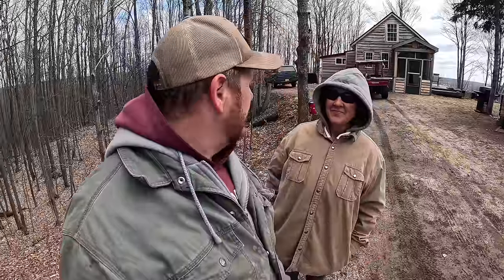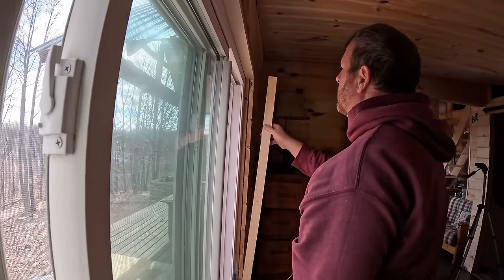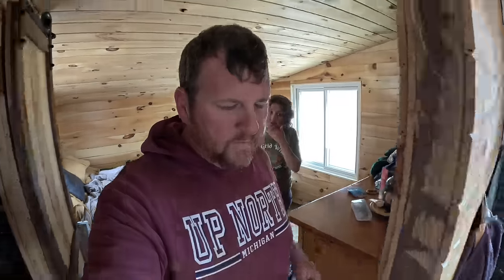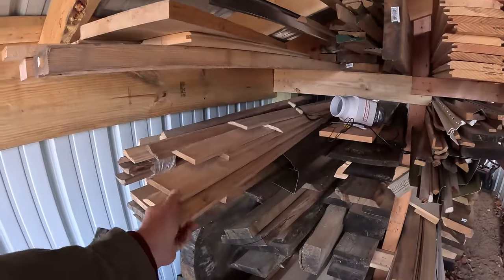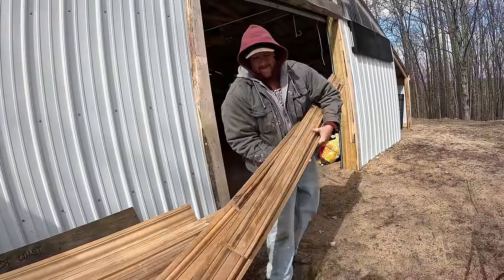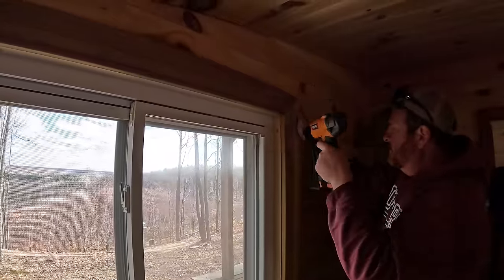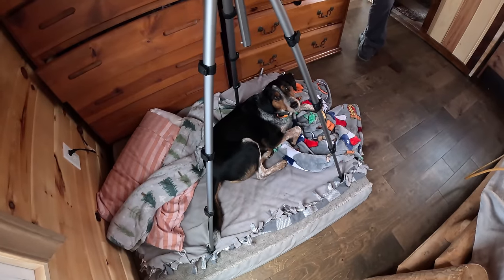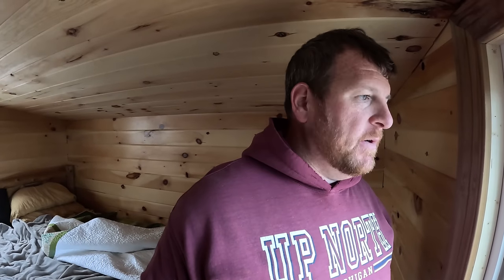Off Grid Cabin - The Build Resumes- Window Trim On A Budget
Back to Building at the Off Grid Cabin!  Lets build some window Trim on the bedroom windows!